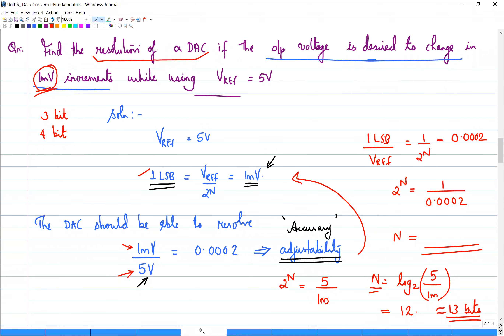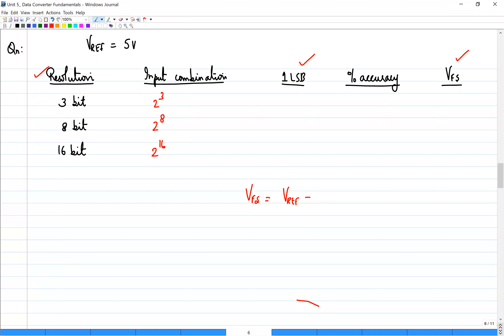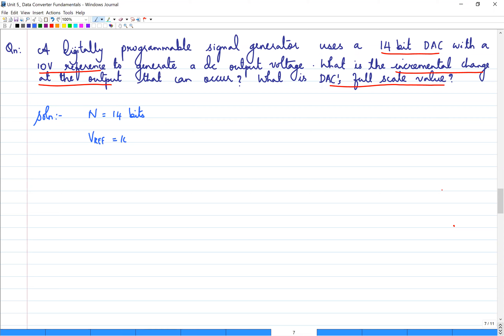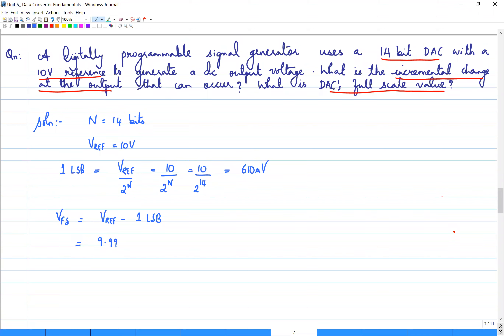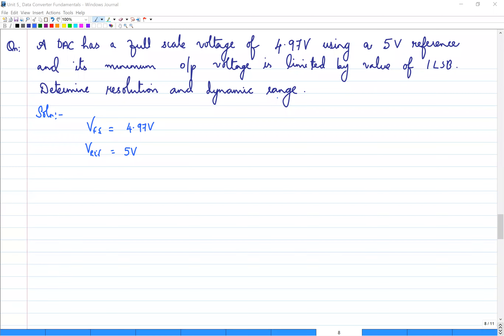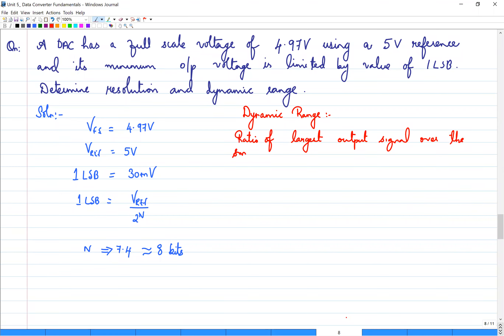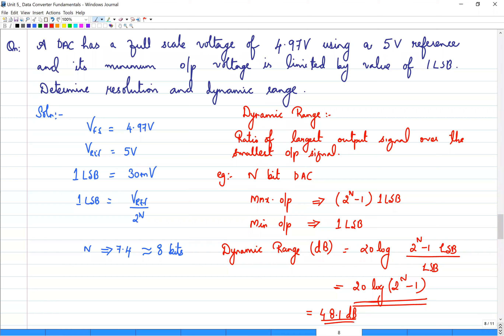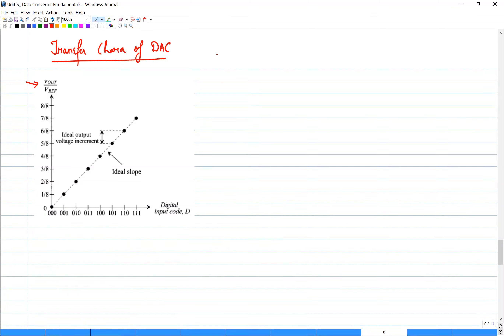AMS DAC Fundamentals' Lecture 2